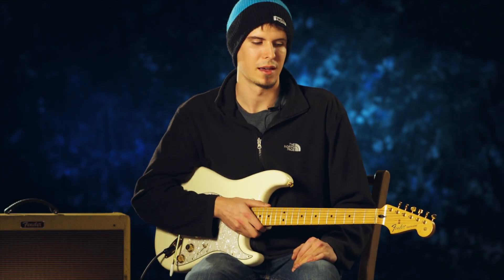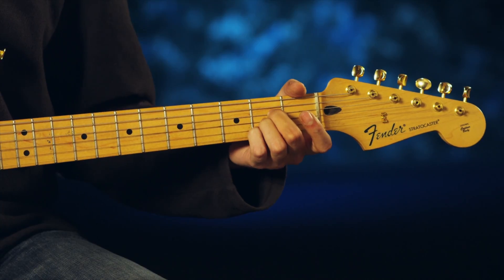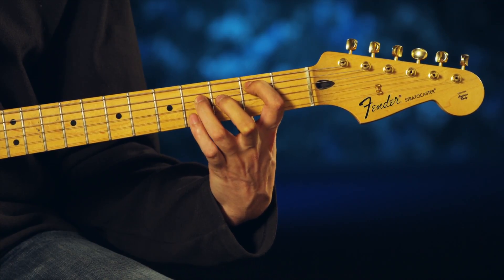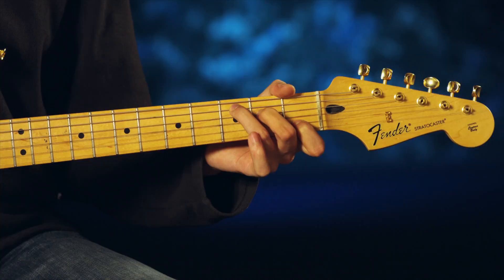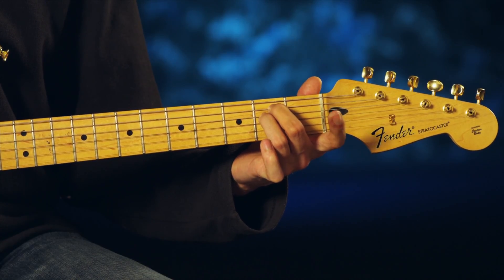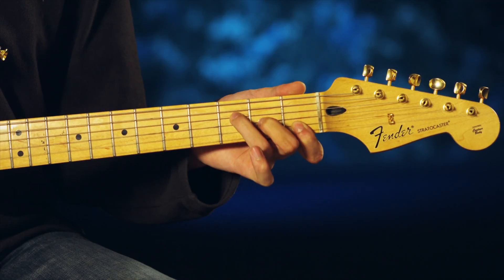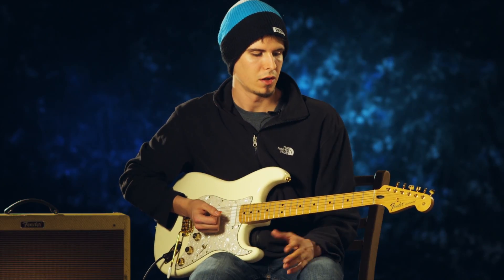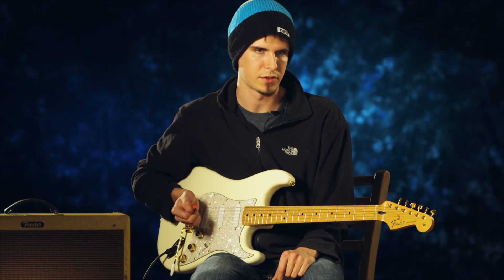Chord Lesson - Open Major Chords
Learn to play A-G open major chords. Easy and simple chords in the open position on the fretboard. These will allow you to start playing a wide variety of songs in a short amount of time.